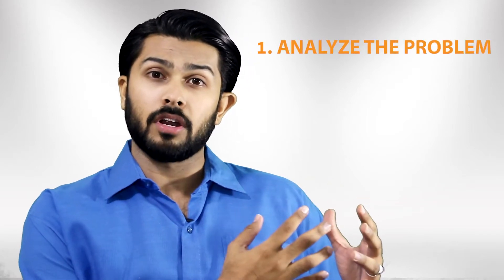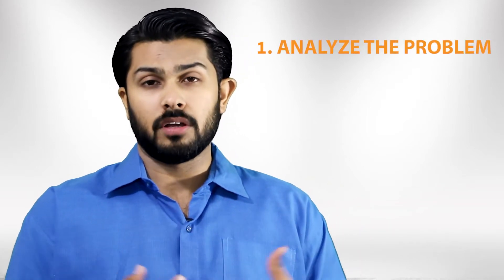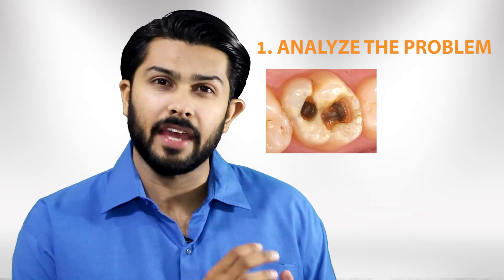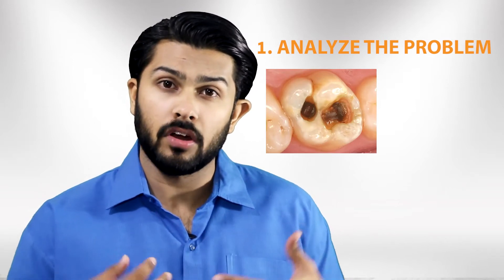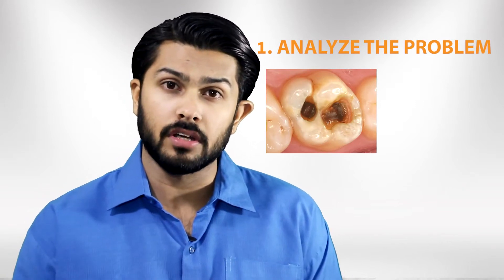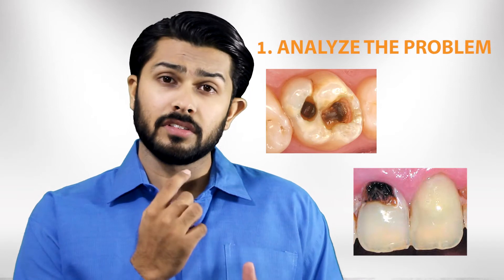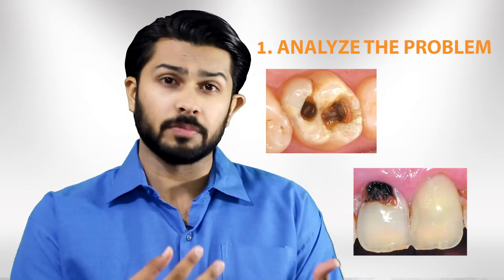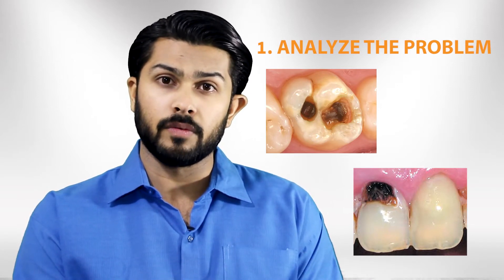4 Steps to Select The Right Dental Material for your use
💬 *Book a free call* if you have any questions before joining

Watch this video to know about the 4 Steps to select a Dental Material for your use.
In other words, learn about the Selection Criteria of Dental Materials, as in when to select which material and on what basis.

References:
References:
-Applied Dental Materials, Ninth Edition, by John F. Mc Cabe and Angus W.G. Walls. Link for buying the book

- weightlifting by Ignat from the Noun Project (Creative Common Attributions license)

- molar cavity by BomSymbols from the Noun Project (Creative Common Attributions license)

- Tooth by Valeriy from the Noun Project (Creative Common Attributions license)

- clean happy tooth by Kate Maldjian from the Noun Project (Creative Common Attributions license)